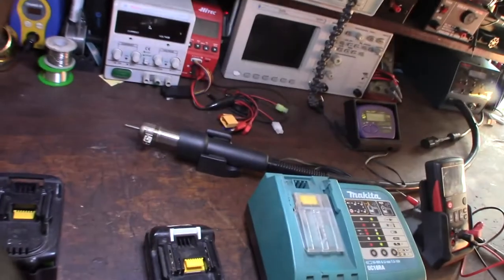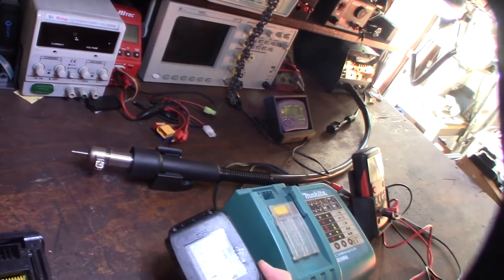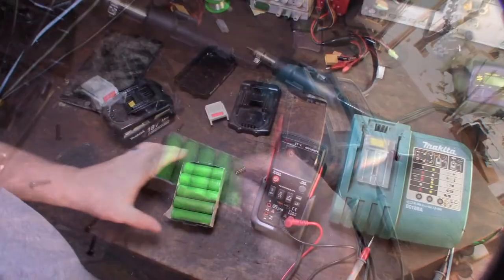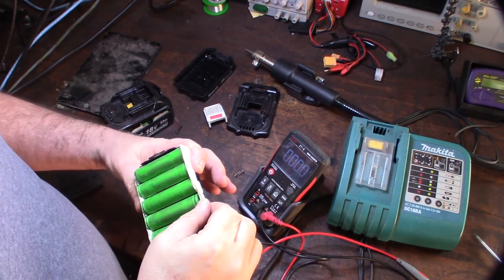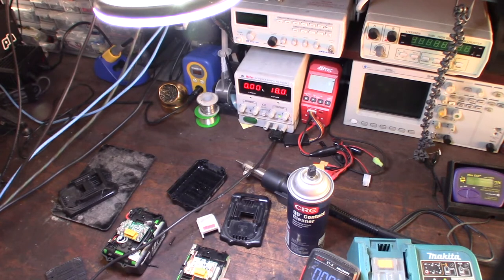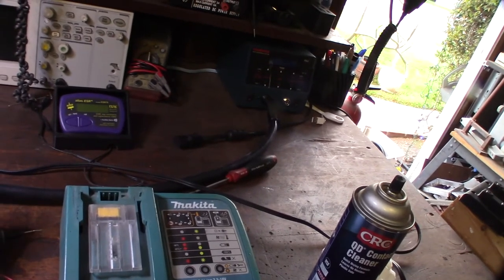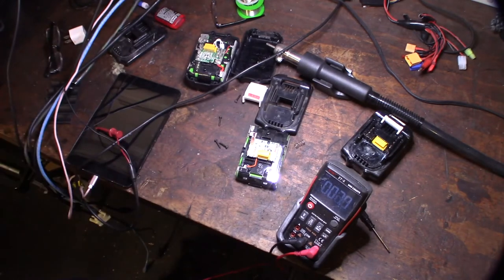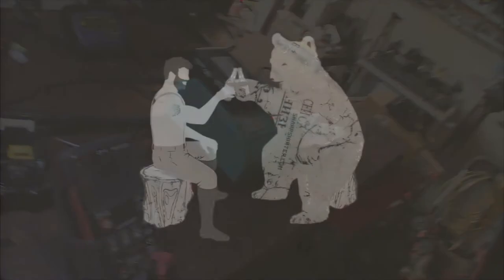Makita BL1815 heavily discharged battery recovery, rejected by battery charger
I've been fixing Makita batteries for about 5 years. I learned a few things along the way. If your battery charger rejects the battery 3 times it will permanently disable the battery pack. The batteries BCM (Battery Control Modules) is a parasitic draw and will eventually discharge your batteries. In my case the cells were fine but the battery was rejected because the voltage was too low. The battery does not know if its bad cell or heavily discharged. You will need an 18V dummy charger to bring it up. I lost batteries in the past by not knowing the 3 rejection rule.
Nice Benchtop Power Supply
If you found this video helpful or would like help fund future experiments. please donate below.